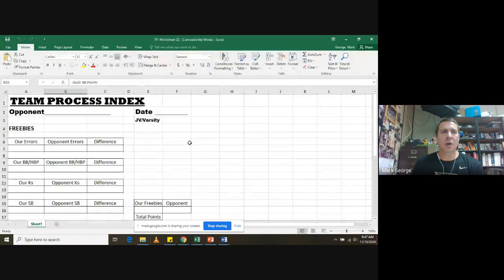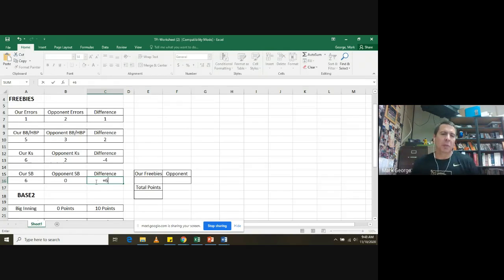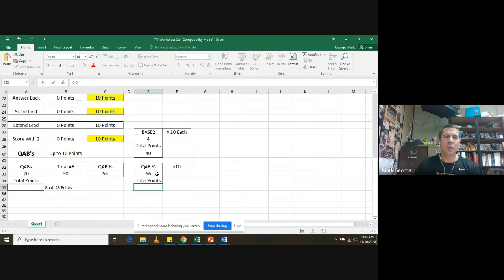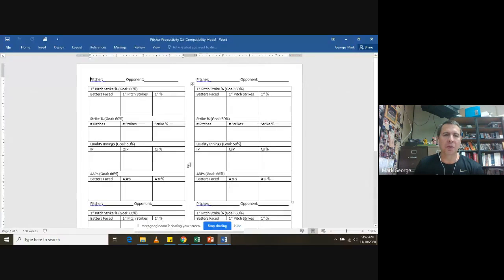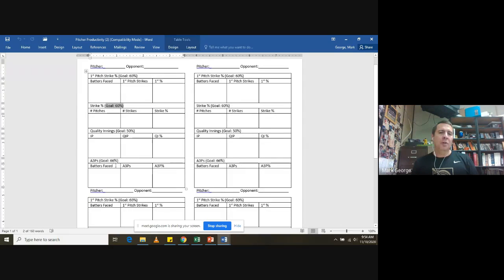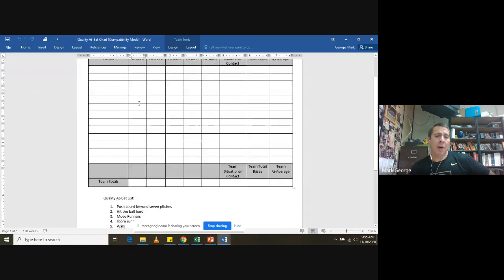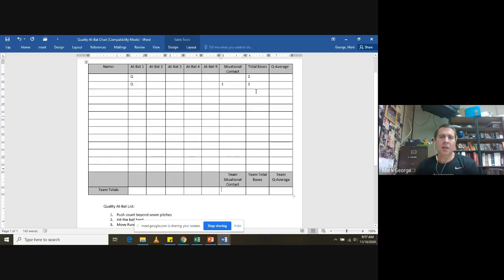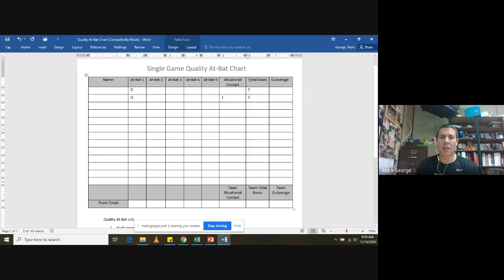Game Measurement Statistics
This video discusses the data measurement structures that we use during games and practices.